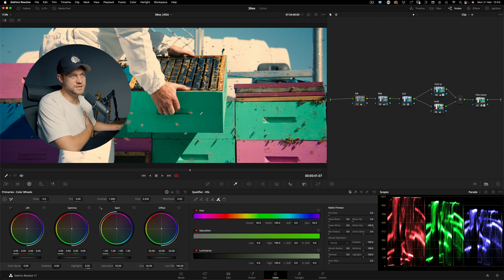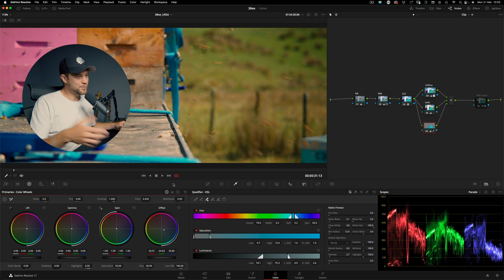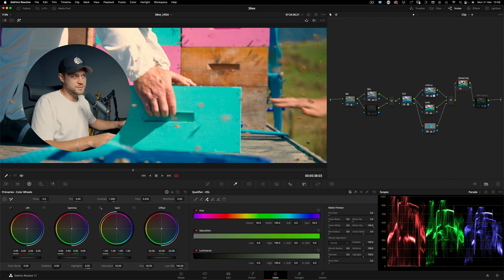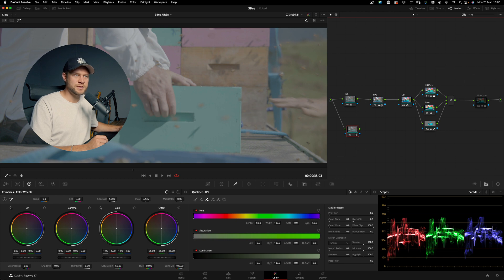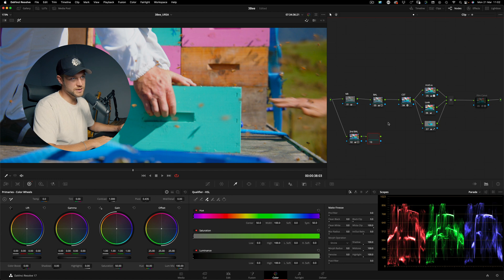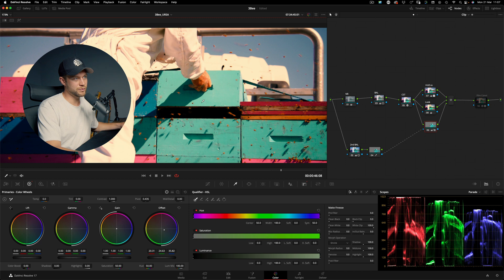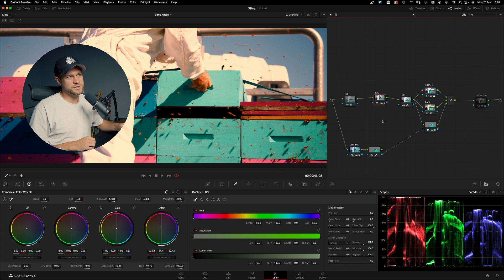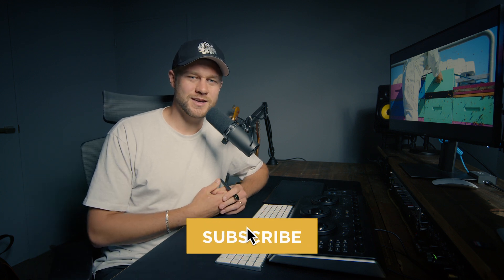How to Color Grade in Davinci Resolve with Non-Destructive Qualifications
Creating strong non-destructive qualifications is one of the fundamentals to a professional color grading workflow. In this video I show you a technique to create upstream qualifications that can be fed (via the alpha channel) into any downstream node within your colour grade.

Chapters:
0:00 - Intro & overview the footage we are working on
1:55 - Method 01 - Making a Downstream Qualification (Don't do this)
6:05 - Method 02 - Make an Upstream Non-destructive Qualification
9:02 - The Qualification Magic Happens Here!
11:08 - Explain Upstream & Downstream Adjustments
12:25 - Summary Wrap up

Equipment